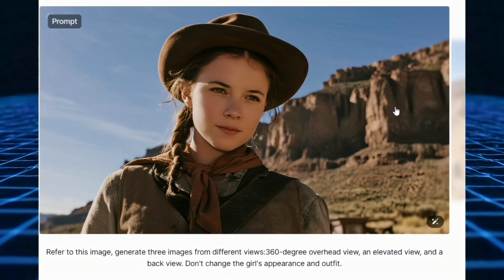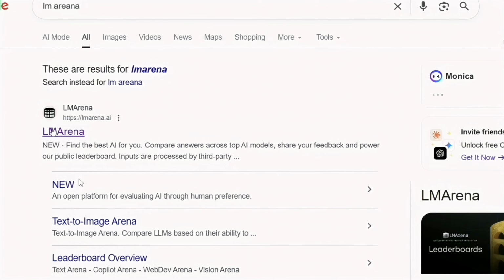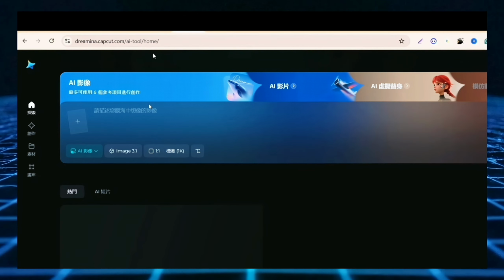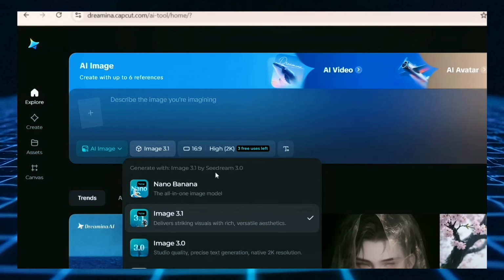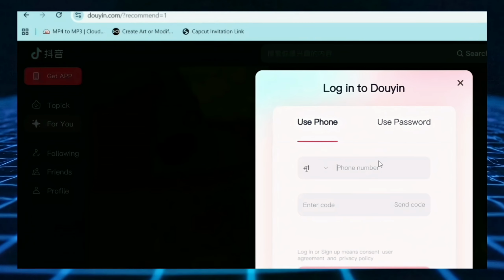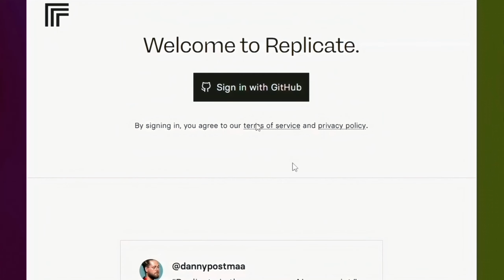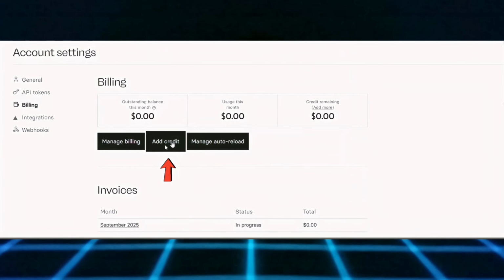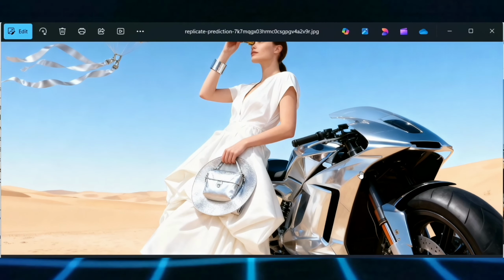How I Got SeeDream 4 for Almost FREE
🔥 In this video, I’ll show you exactly how I got SeeDream 4 in 4K for almost FREE!
 People keep asking: “Is SeeDream 4 free? Can I really use it without paying?” The answer is YES — and I’ll reveal both free methods and the paid method (which costs just $1 for 33 images in full 4K quality, no watermark).
👉 Whether you’re comparing SeeDream 4 vs Nano Banana, testing AI image generators, or just looking for the best cheap alternative to MidJourney or Stable Diffusion, this guide covers everything.
I’ll walk you through:
 ✅ Free method using lmarena.ai (AI model battle platform)
 ✅ Paid method with Replicate.com (super cheap and powerful)
 ✅ How to add credits and payment methods on Replicate step-by-step
 ✅ Why SeeDream 4’s 4K output + aspect ratio control makes it unique
If you’ve been searching “How to use SeeDream 4 for free”, “Best AI image generator 2025”, or “Replicate tutorial” — this video is for you!